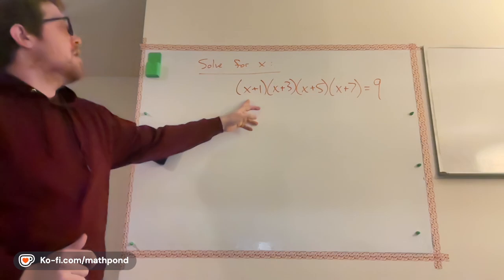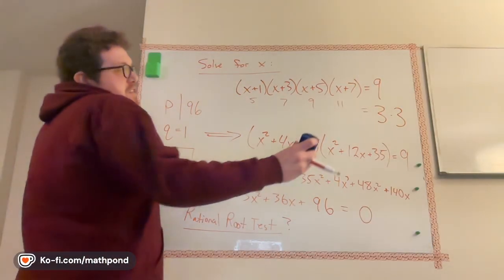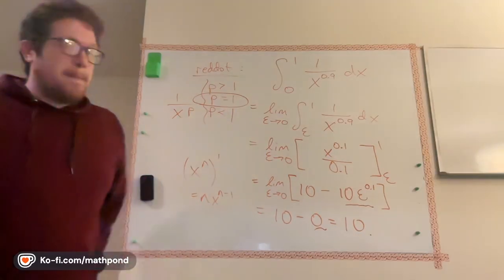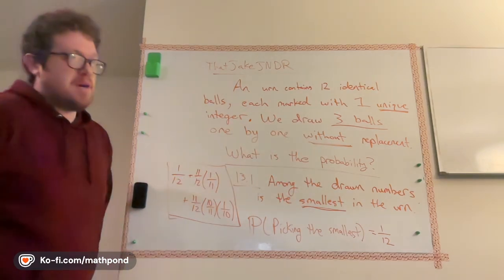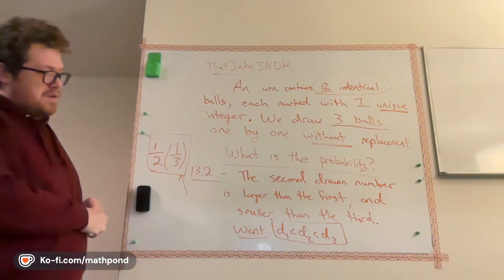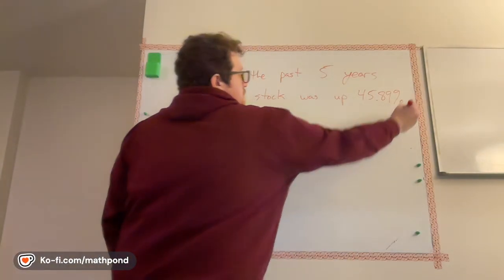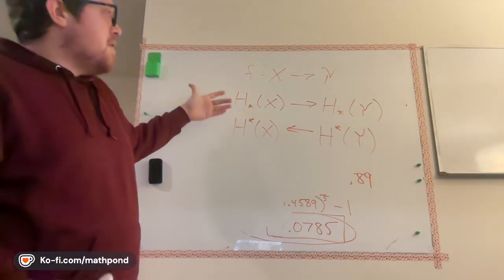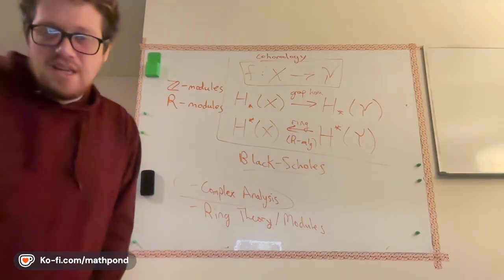Lesson 23.5: More More Exercises in Mathematics 2026 02 18_TT_15 59 17